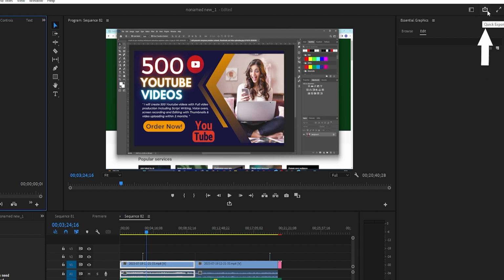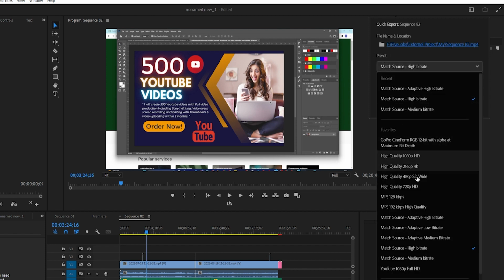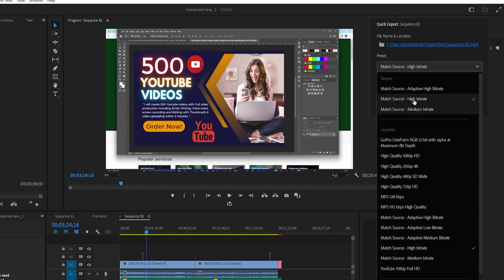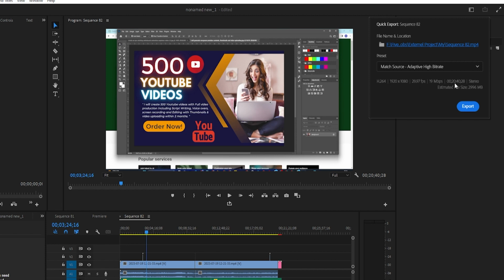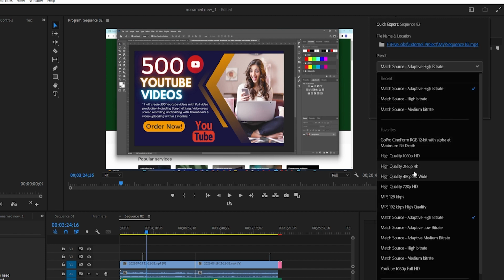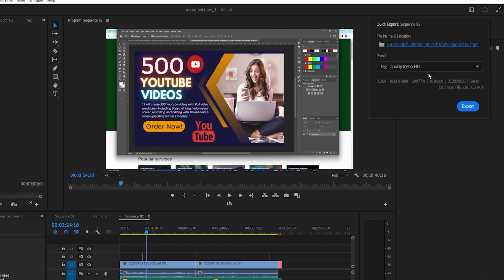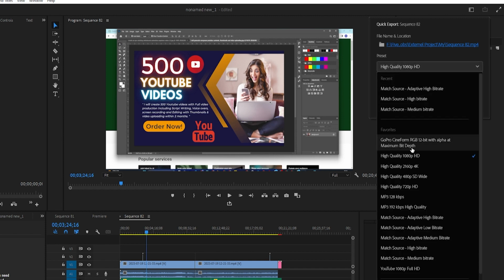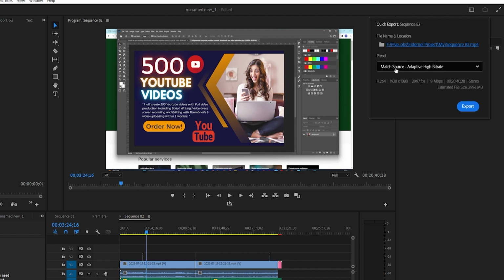How to use New ''Quick Export'' Feature Tutorial Adobe Premiere Pro CC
Discover how to make the most of the new "Quick Export" feature in Adobe Premiere Pro CC with our step-by-step tutorial. Learn the ins and outs of this powerful tool that simplifies and accelerates your video exports. Enhance your editing workflow, save time, and achieve top-notch results with this comprehensive guide to using the "Quick Export" feature in Adobe Premiere Pro CC. Unleash your creative potential and optimize your video projects today!

Quick Export feature
Video exports
Exporting videos efficiently
Premiere Pro workflow
Time-saving video exports